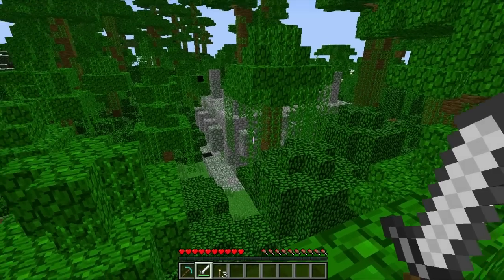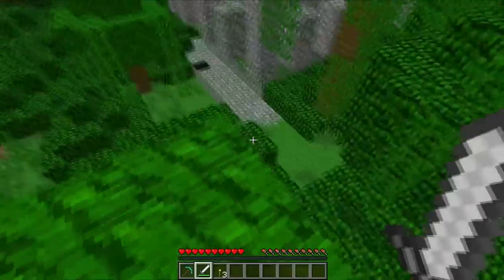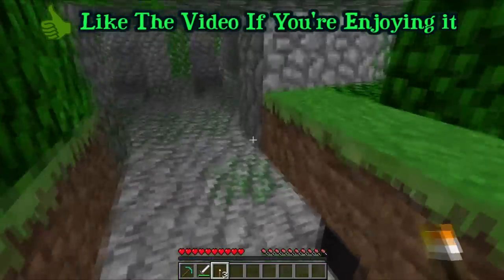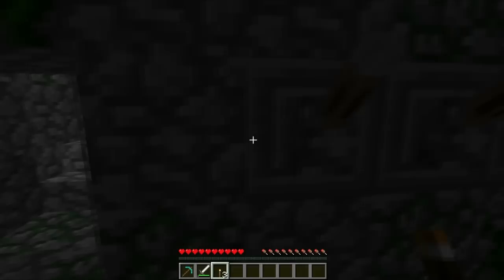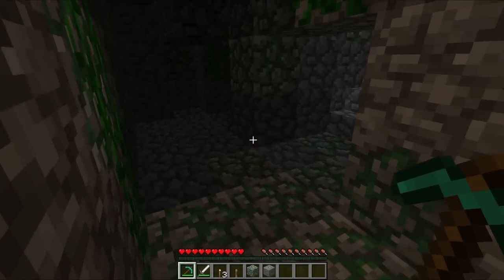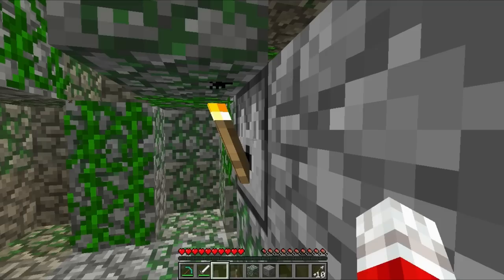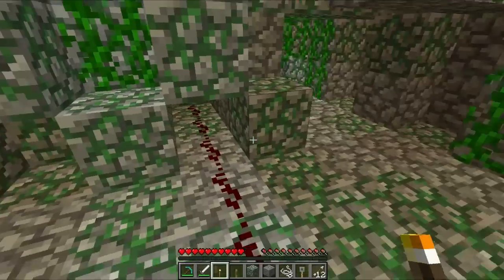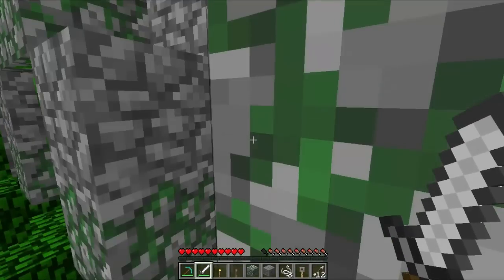Minecraft Xbox 360 - Jungle Temple Tutorial "TU14 Feature"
This is a tutorial for the jungle temple, coming in TU14 (hinted at by the chiselled stone in many screenshots). Recorded two weeks ago, got lost on my hard drive which was in Japan until now. Vintage toycat?